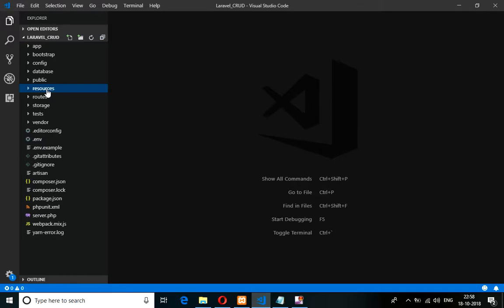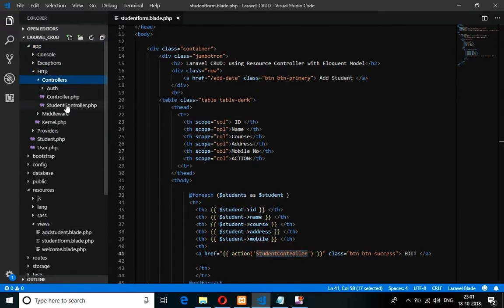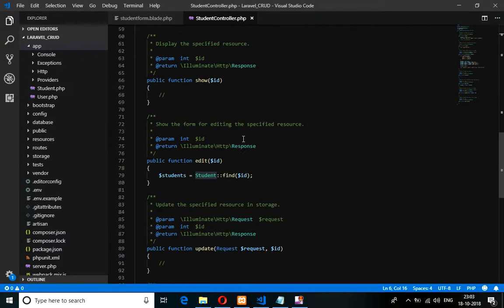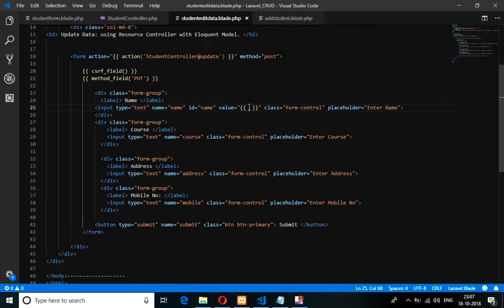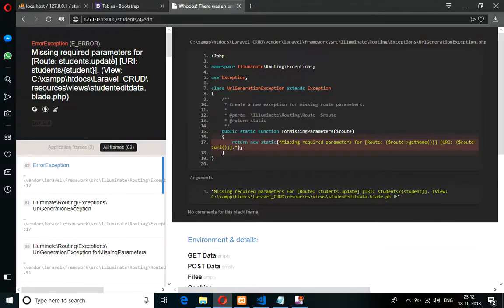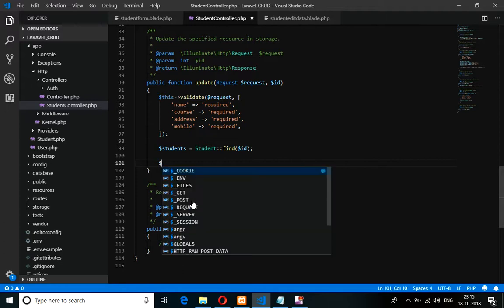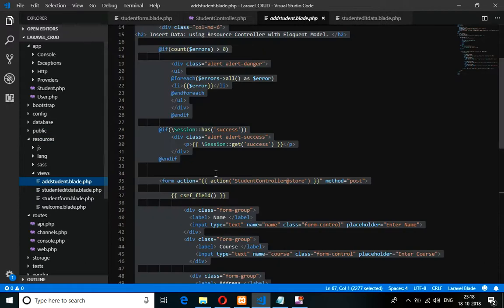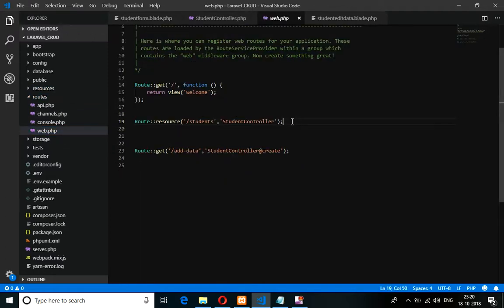Laravel CRUD: Edit n Update Data using Resource Controller with Eloquent Model -Part 4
Here,, in this video, the data is fetched into textbox by its id and then from there the data wil b updated.